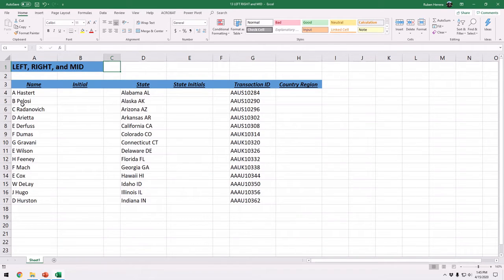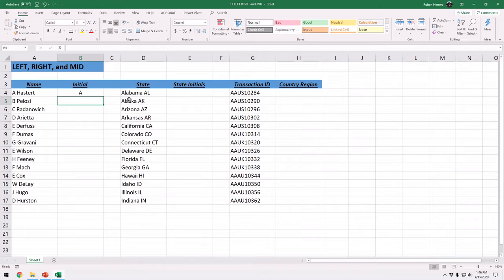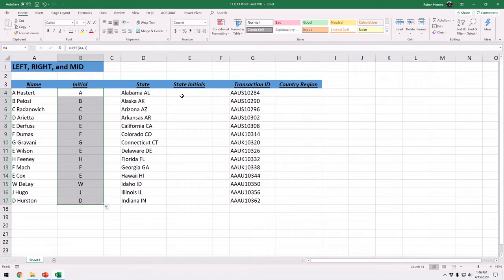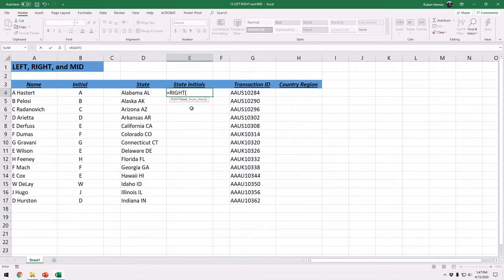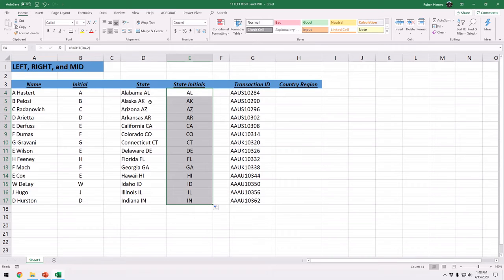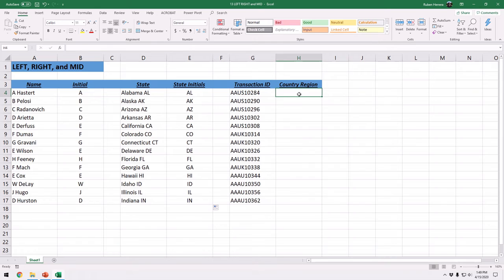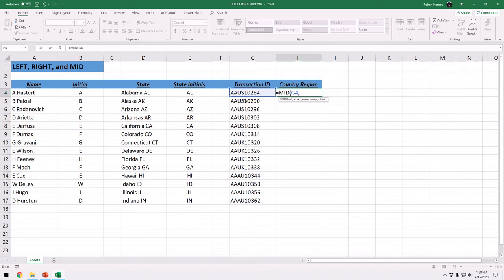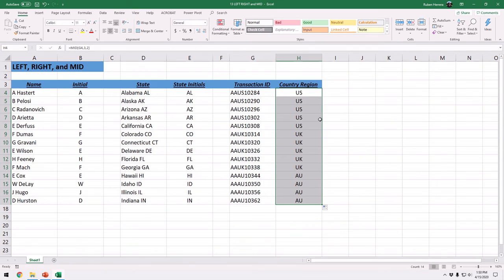07 MS Excel: LEFT RIGHT and MID Functions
MS Excel: LEFT RIGHT and MID Functions